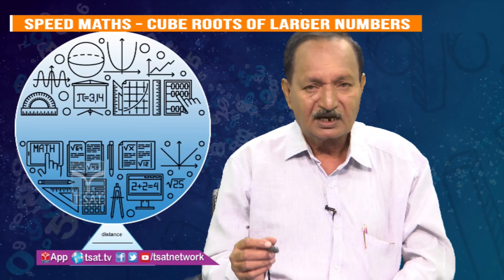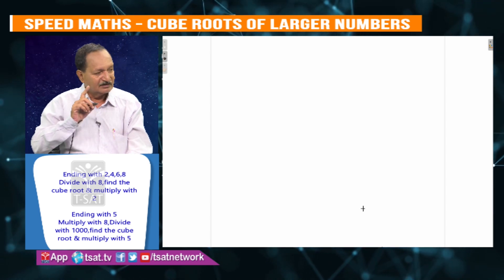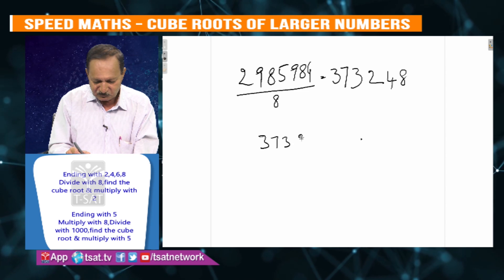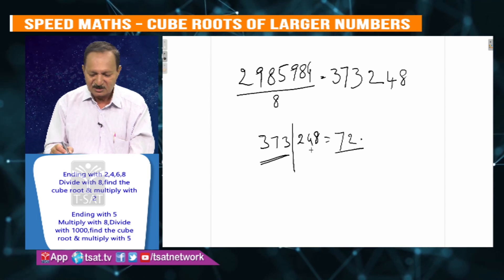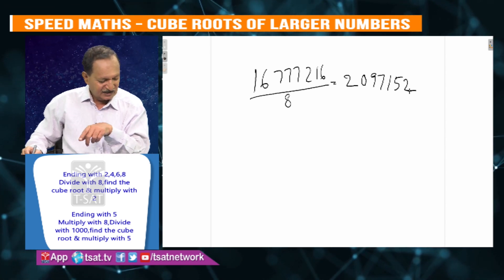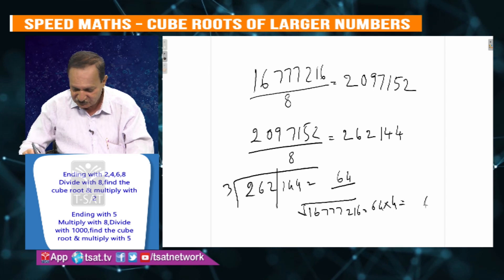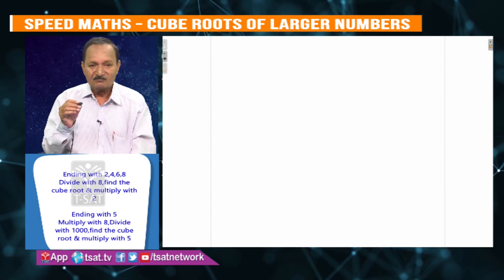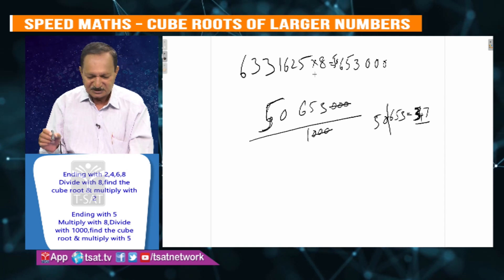SPEED MATHS || Cube Roots of Larger Numbers || S.V.R.K. Reddy || SEASON - 2